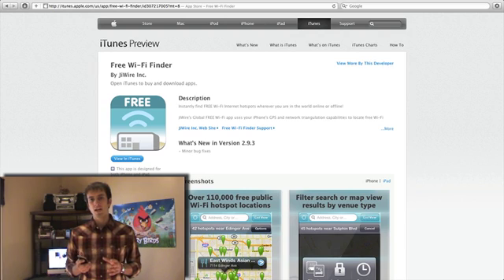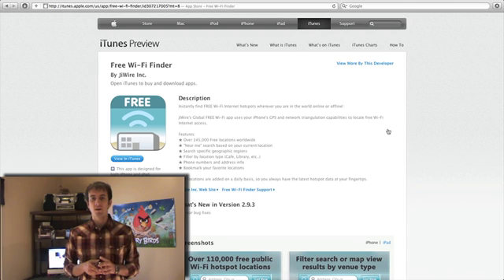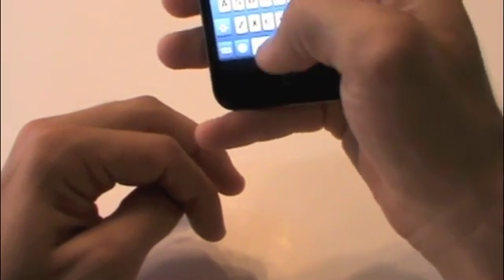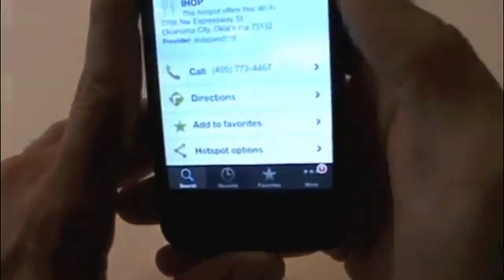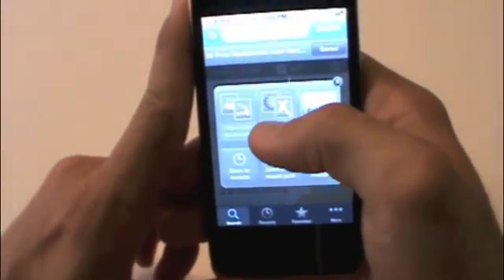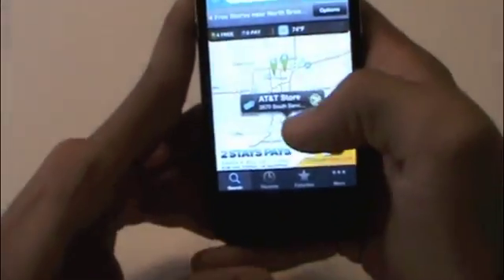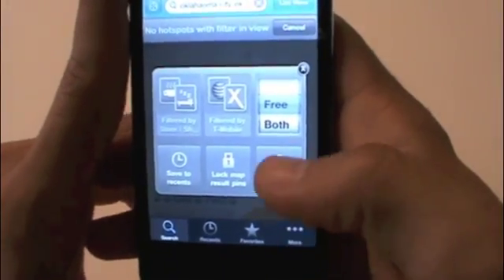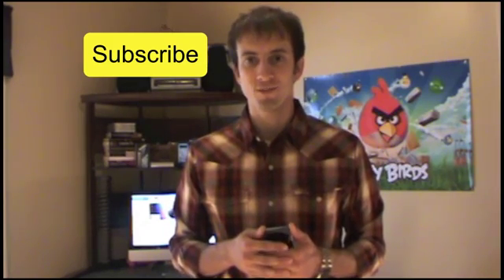iPhone App Review of Wi-Fi Finder [Find Free Wi-Fi Hotspots On The Go!]